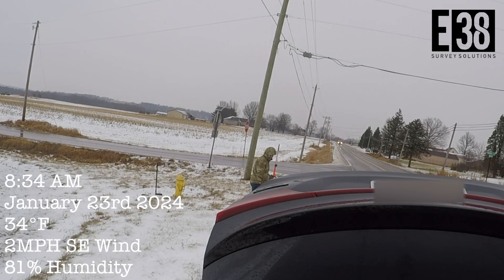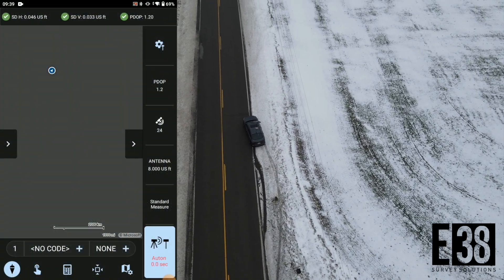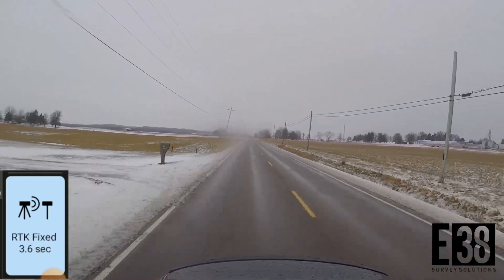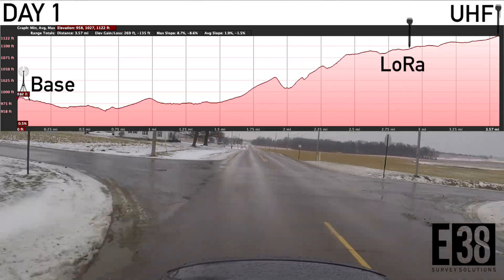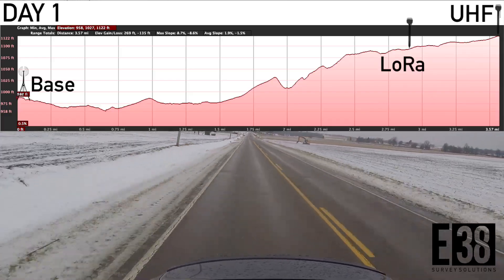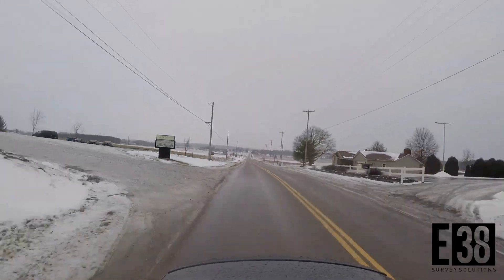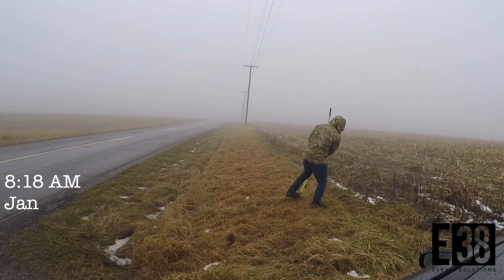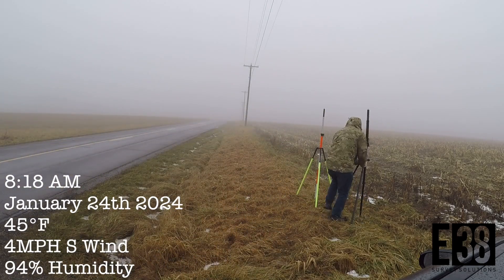Emlid Reach RS3 LoRa vs UHF Range Comparison | Farmland Roads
We tested the range of corrections to our Emlid Reach RS3 coming from our RS2+ base over 902 MHz LoRa versus the range we could achieve over 450 MHz Trimtalk™ using our External Long Range radio connected to an RS2 base.

*Correction* our external radio's High output is 35W